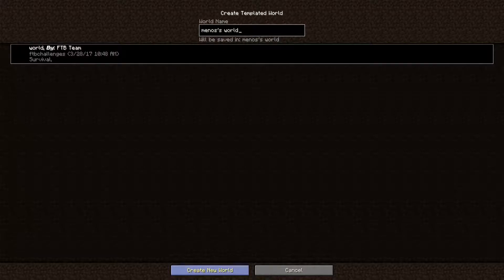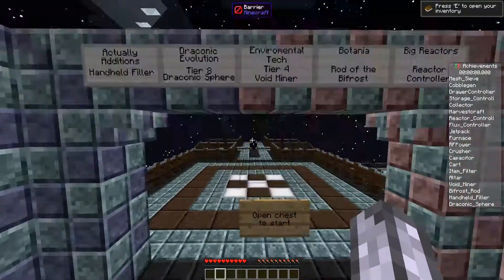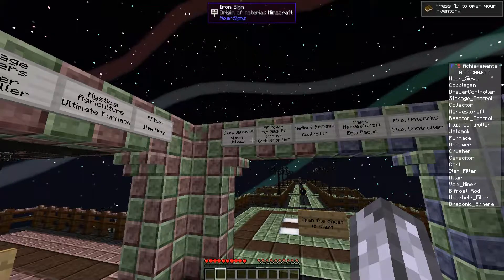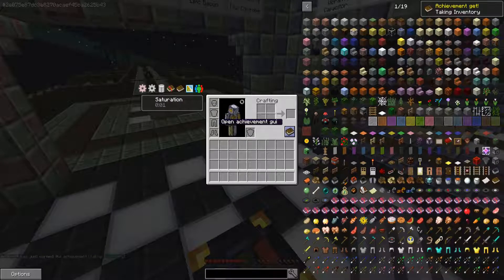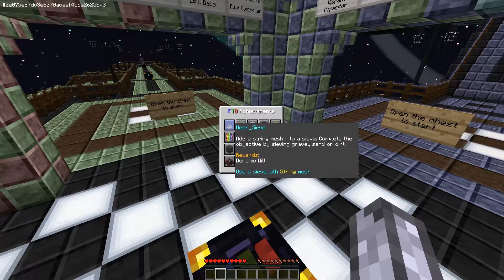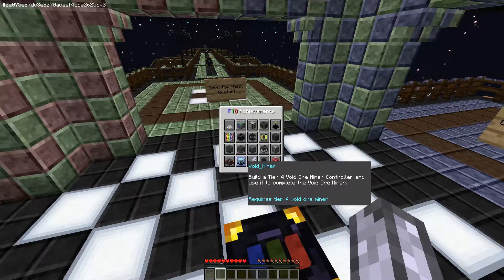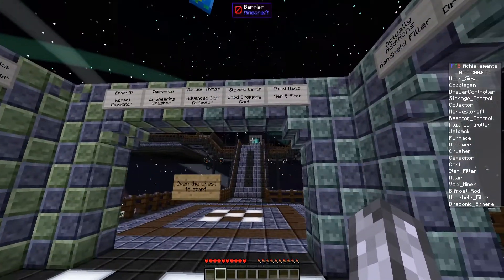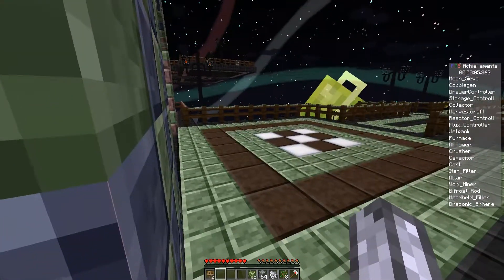SkyFactory Challenge :: Ep 1 :: One Year of YouTube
Hey Guys! It's Menos!
It has been one year since I began recording videos on YouTube and I thought it fitting to go back to my root and record something along the same lines as my first series, of Sky Factory 3:Sky Factory Challenge!!

I've never played it before but figured, why not?! This is a complete playthrough. Basically I sat down and played it straight. So these uploads will be back to back recordings so comments are welcome but sadly I won't be able to utilize the assitance given as I've already completed the series.

I hope you all enjoy and if you want to take a look at the modpack yourself, here is the link: